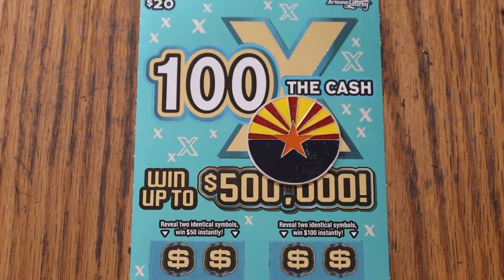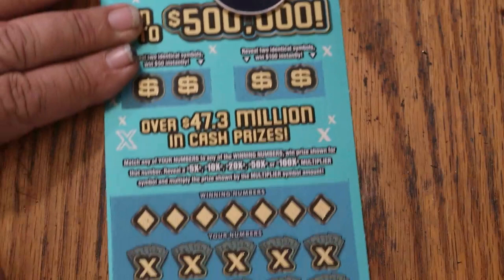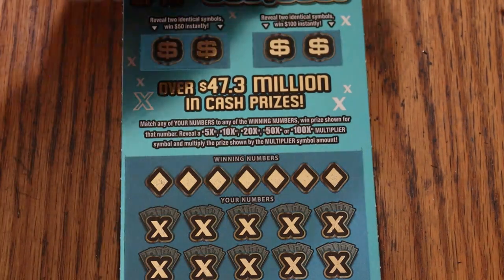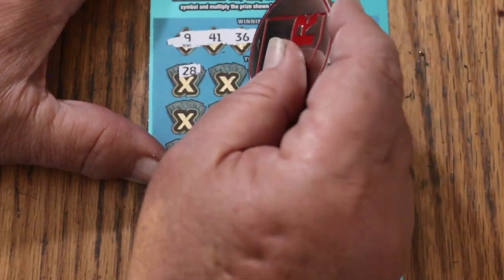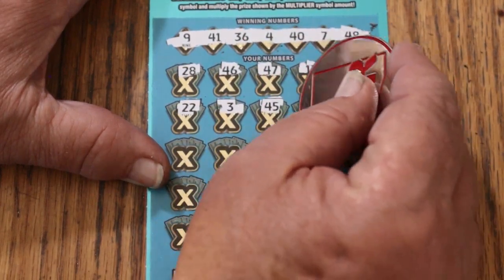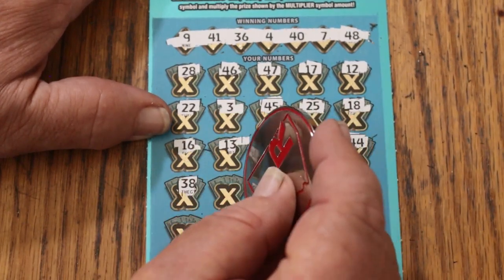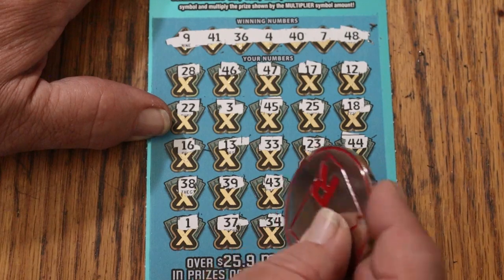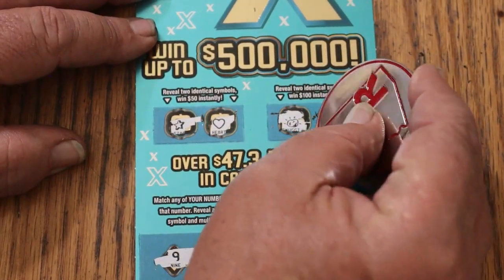💥DAY 27 $20💥100X THE CASH💥